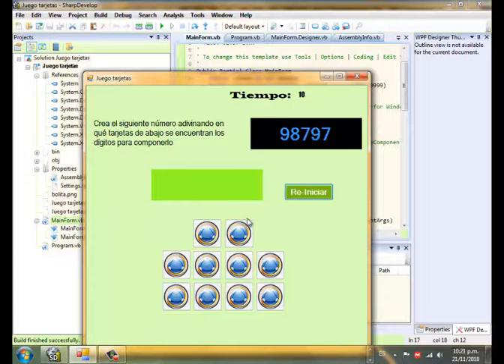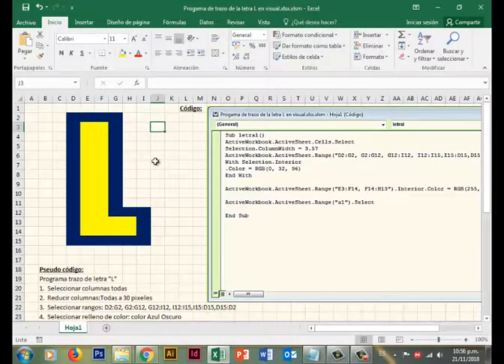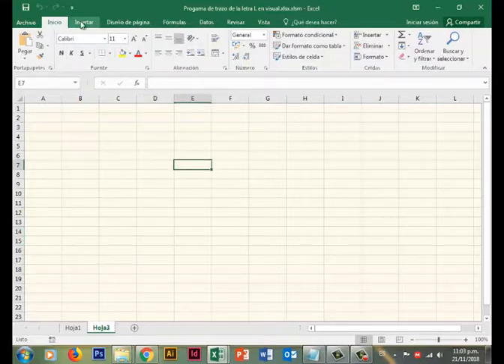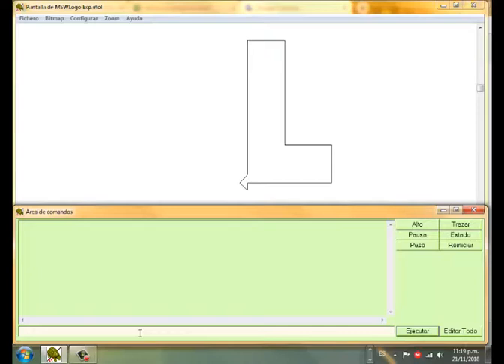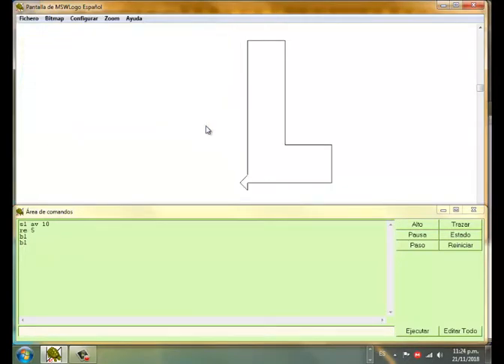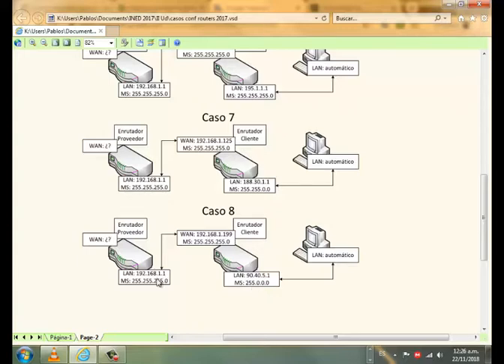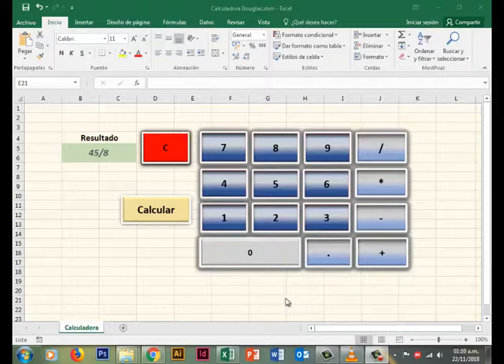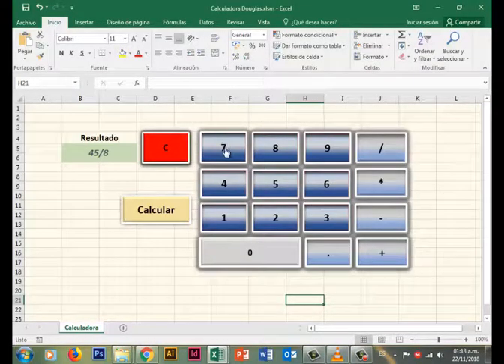solving problems for learn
Description of method to learn applyin in Bachelor